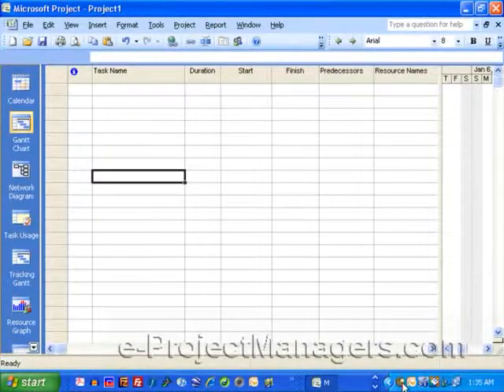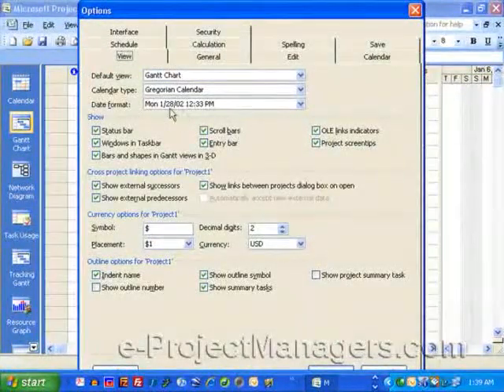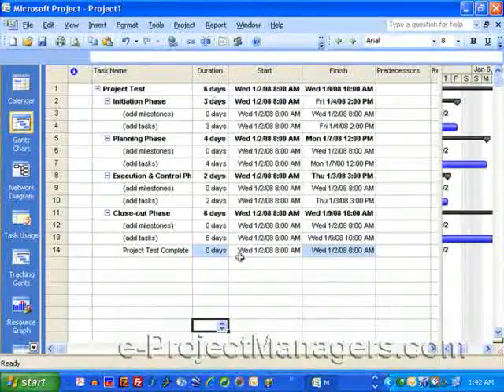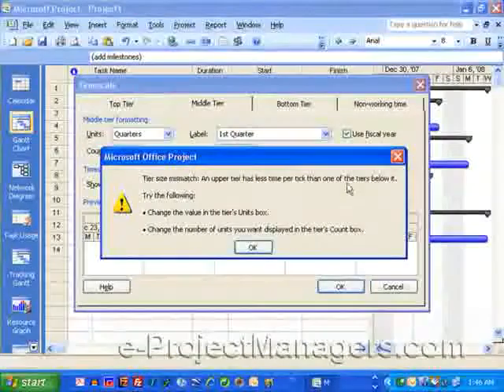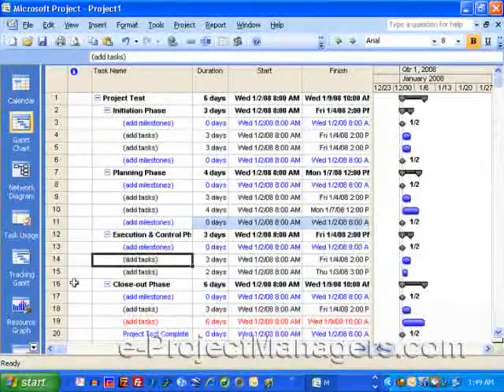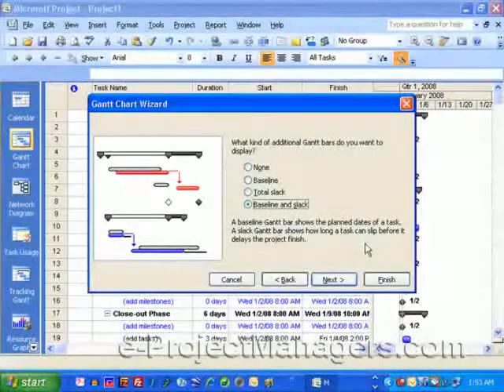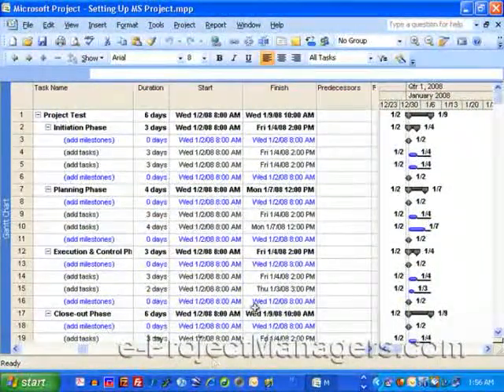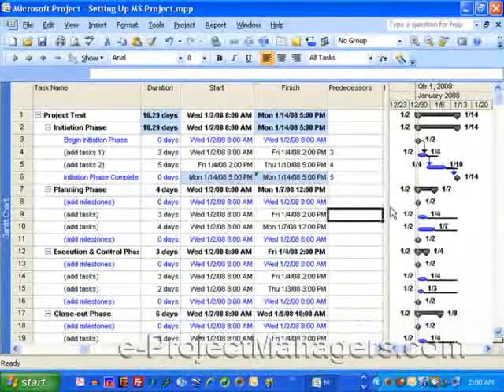Setting Up Your Project Schedule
OLD - remove